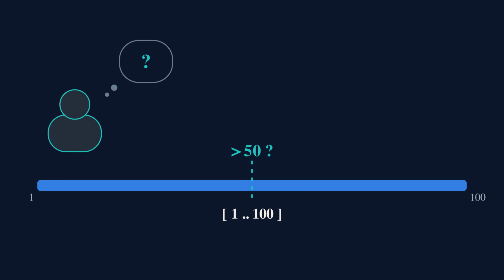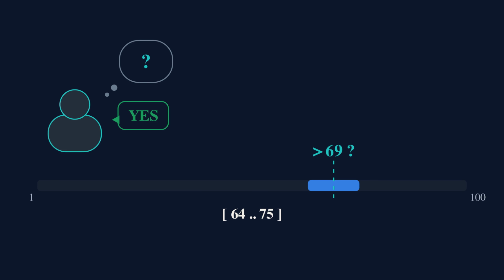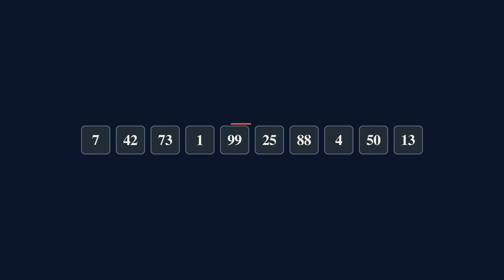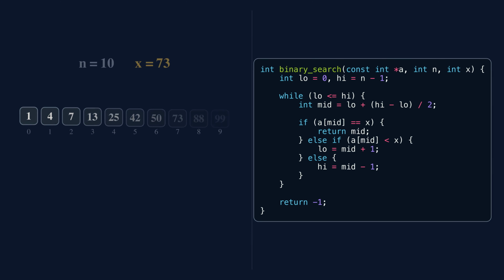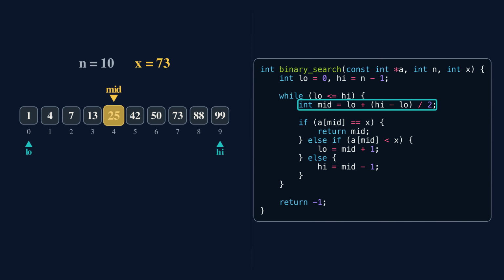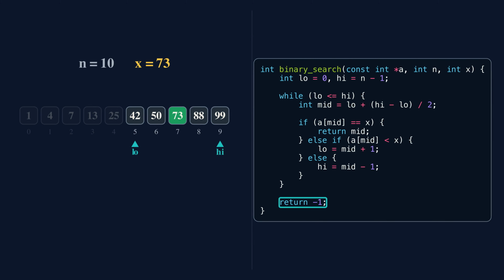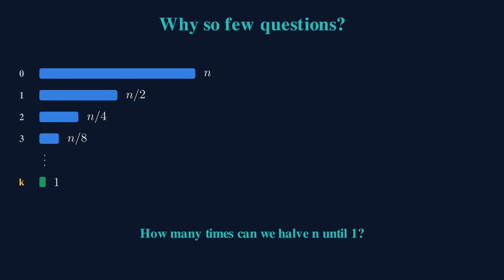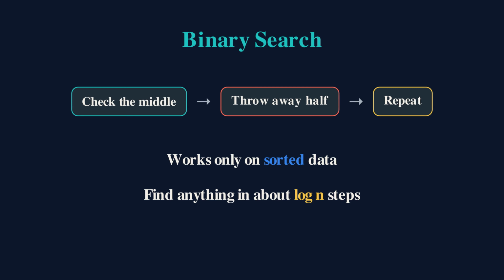How I Can Guess Your Number in 7 Questions (Binary Search)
Think of a number from 1 to 100 — I'll find it in about 7 questions. That's not a trick, it's binary search: check the middle, throw away half, repeat. In this video we build the idea from a simple guessing game, then turn it into real code and see why it can find anything in a sorted list of a million items in roughly 20 steps.

You'll learn:
  • The core idea — check the middle, discard half, repeat
  • Why binary search only works on sorted data
  • The actual code, run step by step (lo, hi, mid — and the off-by-one traps)
  • Why it runs in O(log n) — and what "log n" really means

No memorizing. Just the intuition, animated, so it actually sticks.